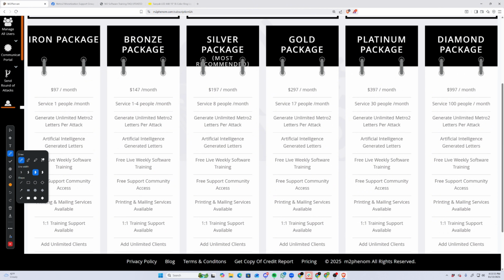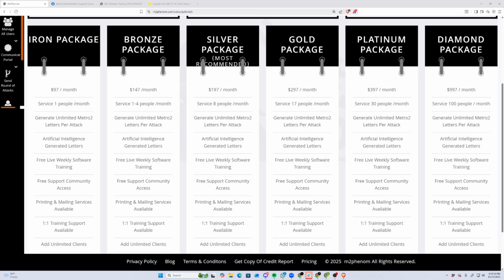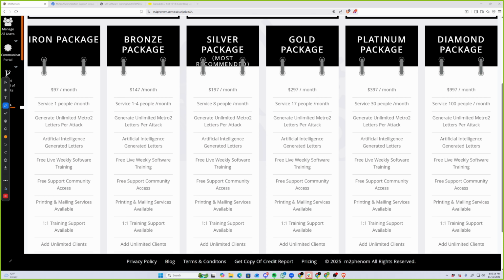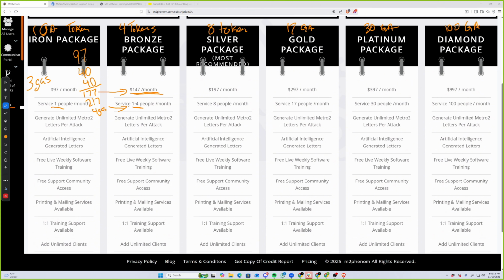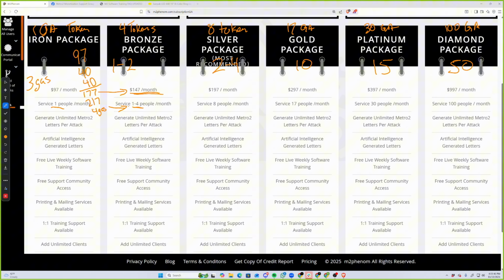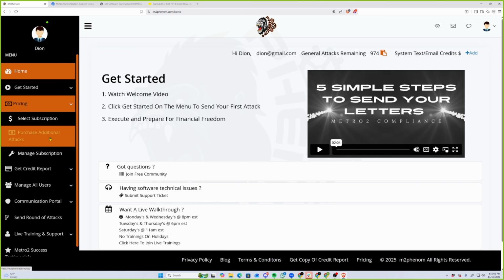M2 Software Training | Pricing Section Walkthrough How to Purchase Correct Subscription for Yourself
Welcome to the M2 Software Training – Pricing Section Walkthrough!

In this session, Ali Badi explains how to navigate the Pricing Section inside the M2 software and shows you step-by-step how to purchase the correct subscription for yourself.

You’ll learn how to:
💳 Choose the right subscription plan for your business needs
⚙️ Understand how pricing ties into attack rounds and printing credits
📊 Compare subscription levels for cost-effectiveness
🚀 Avoid common mistakes when selecting or upgrading plans
💡 Optimize your M2 account setup for efficiency and value

Whether you’re a beginner or a business owner using the M2 system, this walkthrough helps ensure you select the correct subscription so your Metro 2 dispute process runs smoothly and cost-effectively.

🚀 Resources & Links:
🎓 Smart Hustlers University